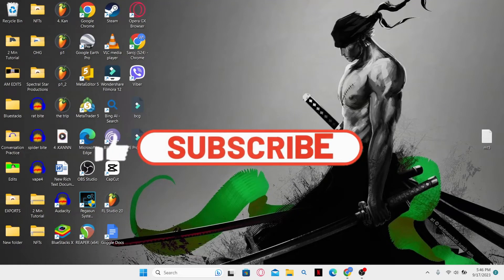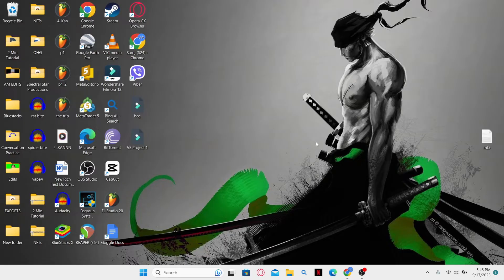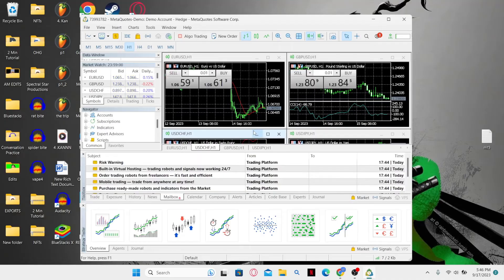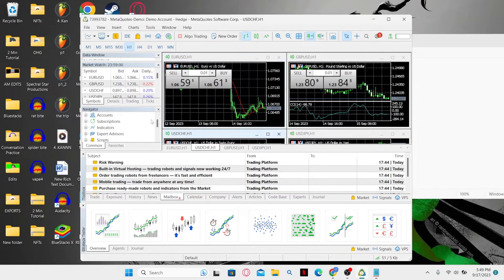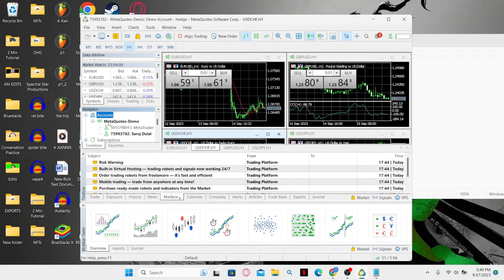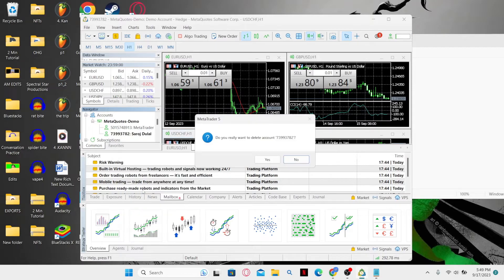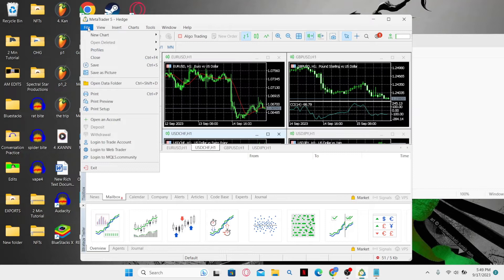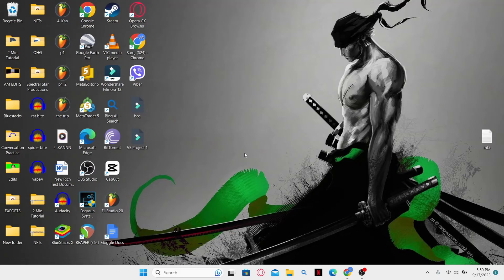Meta Trader Logout: How to Sign out of Meta Trader Account on PC 2023?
Ready to wrap up your trading session or switch accounts on MetaTrader? We've got you covered! In this quick and straightforward tutorial, we'll walk you through the steps to sign out of your MetaTrader account with ease. 📊👋

MetaTrader is a powerful platform for traders, and knowing how to log out is essential for security and convenience. Whether you're finishing your trading day or need to access a different account, you'll find this guide invaluable.

0:00 Intro
0:11 Logout of Meta Trader Account
1:17 Outro